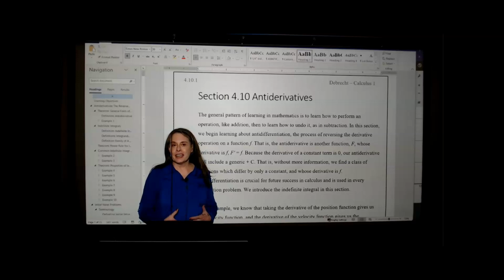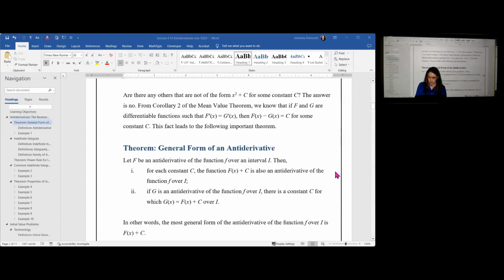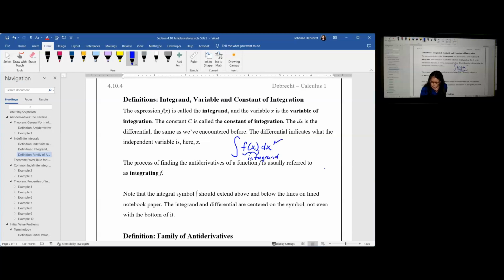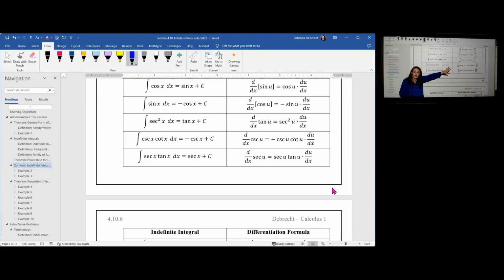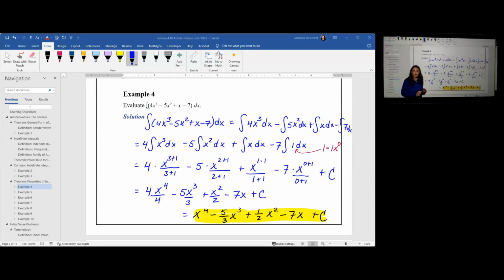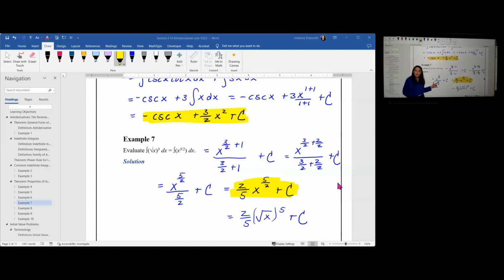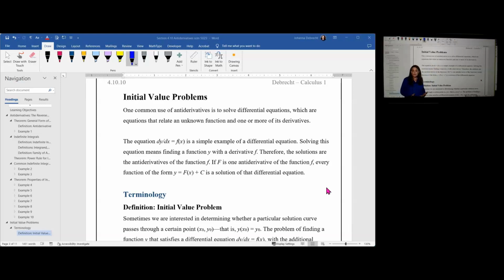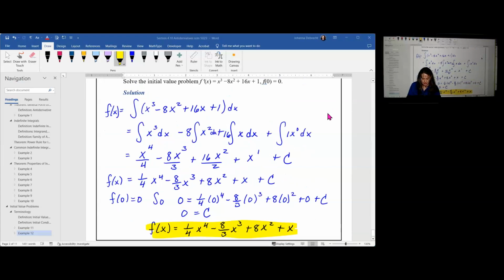OpenStax 4.10 The Antiderivative and the Indefinite Integral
This video covers the operation of antidifferentiation and the definition of the indefinite integral. Integral notation is covered, as well as a list of basic antiderivatives.